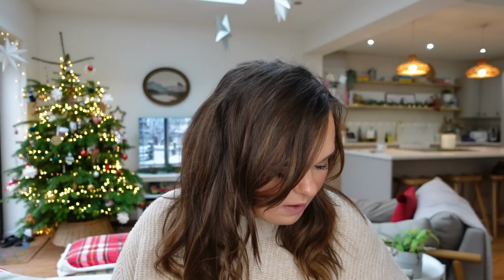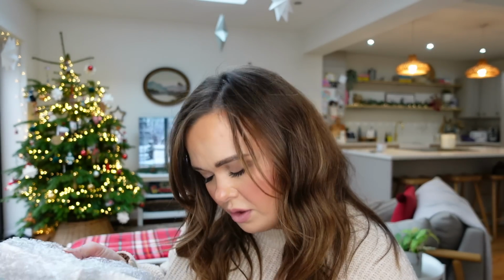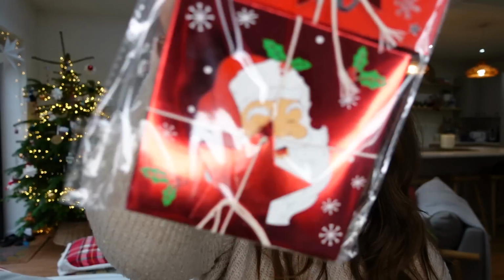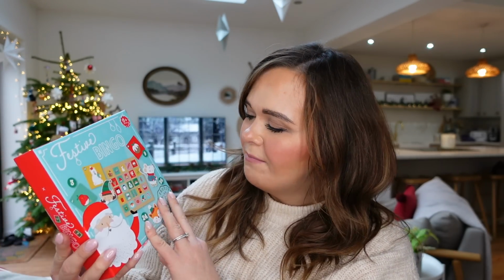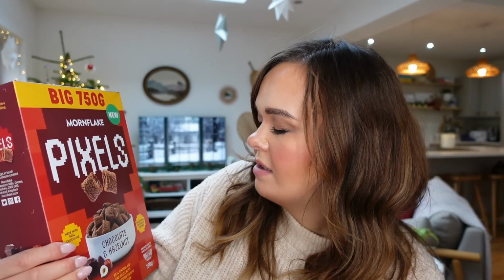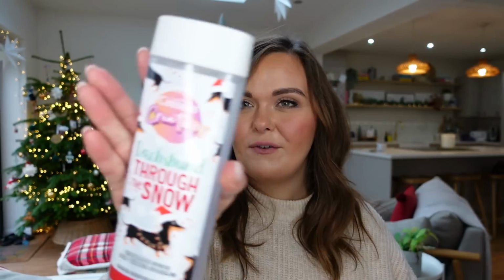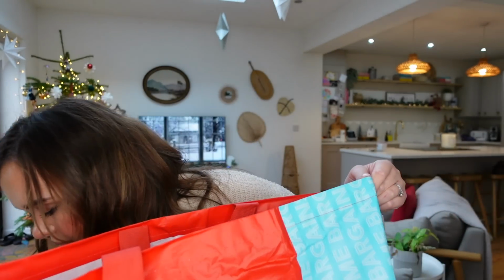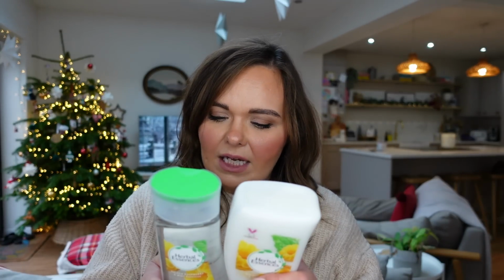HOME BARGAINS HAUL | DECEMBER 2022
Hi everyone! I hope you are all okay! Here is a recent Home Bargains haul for a few last minute bits I needed for Christmas. Our school finishes in two weeks so I feel the pressure now!

❤ SOCIAL MEDIA ❤

I'm a 33 year-old mum of three, who lives in Cheshire, in the UK, and this is my small part of the online world, where I share my story. And things I enjoy and like too! I have three children, Bill, Daisy and Stanley, and they seem to be growing up so darn fast these days. We have a golden retriever called Merlin, and two cats called Romeo and Elsa and, hang on, this is sounding a bit like a kid's essay at school isn't it? I'm due to get married this year to my other half, Mark, and even though we did everything a bit backwards, I am really happy with how life has turned out. You might find everything from food videos, clothing hauls, home updates, vlogs now and again, and some topics close to my heart, such as coparenting, hearing loss and Stickler Syndrome too. I am a very average mum, but I try my absolute best at whatever I do, and hopefully you enjoy following along!